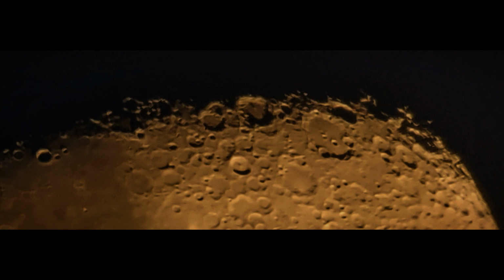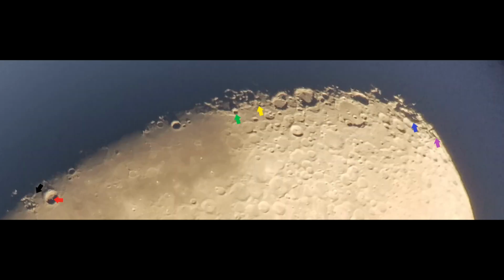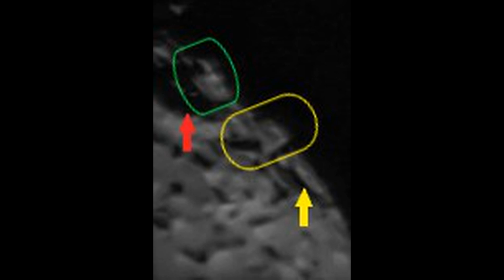Moon tower Moon city and Disc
Clearest moon structure,  City, and tower I've seen.

After review the entry port part of this should come out FYI. Skip over that because the rest is pretty good